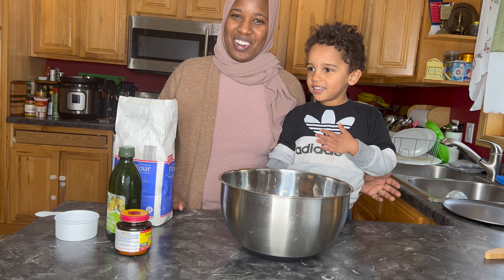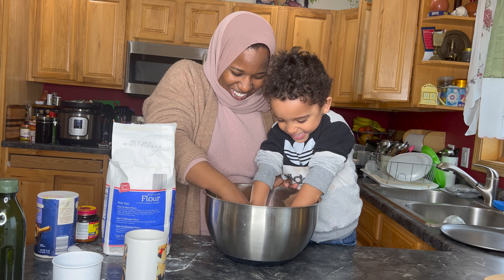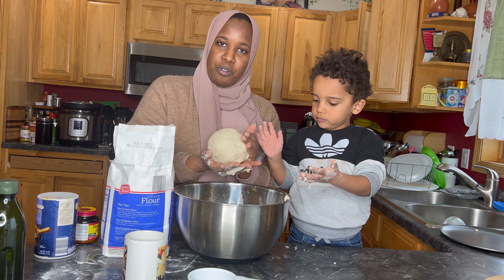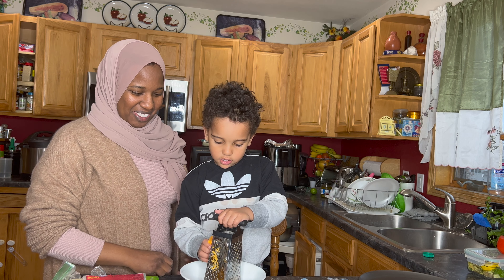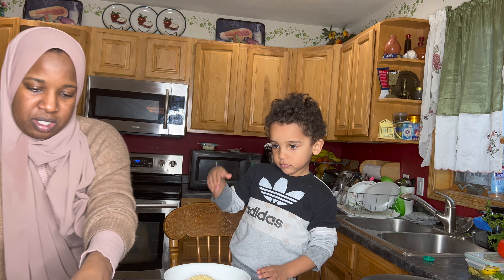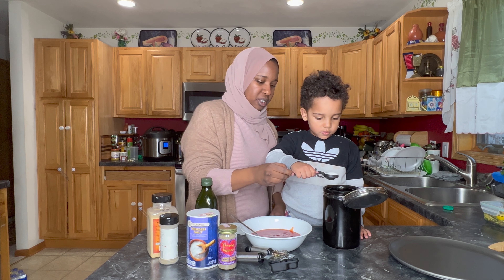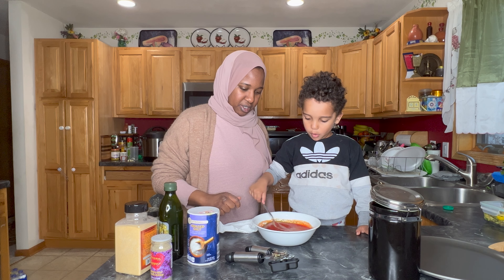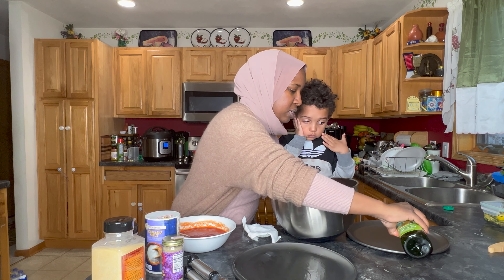Mommy & Toddler Make Homemade Pizza | Ramadan Recipe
Mommy and toddler make homemade pizza together! Adam did such a good job making pizza with me for iftar. Let me know if you try out my pizza recipe in the comments below!